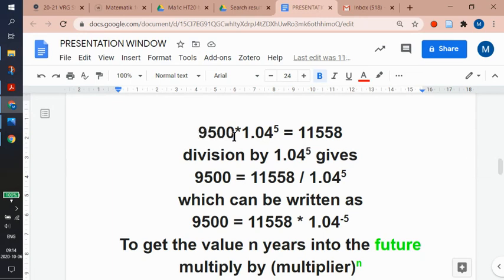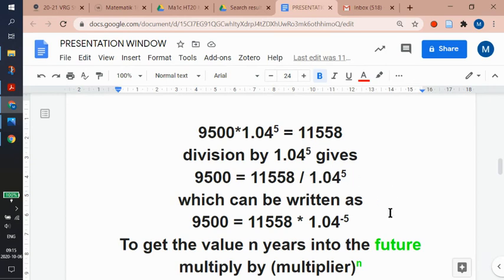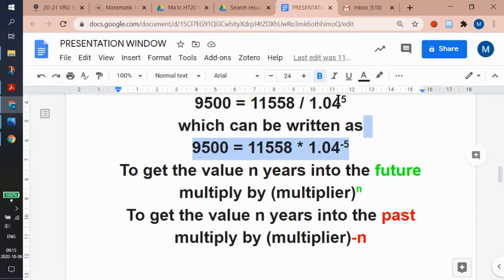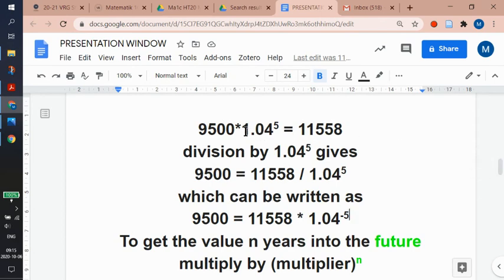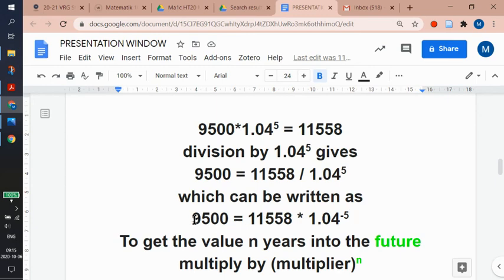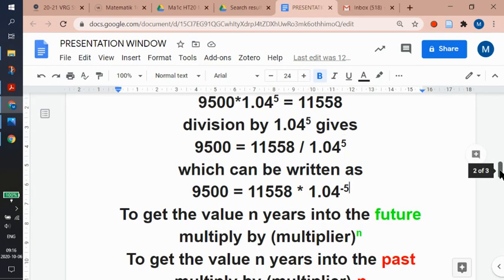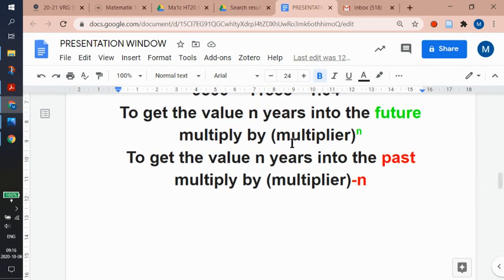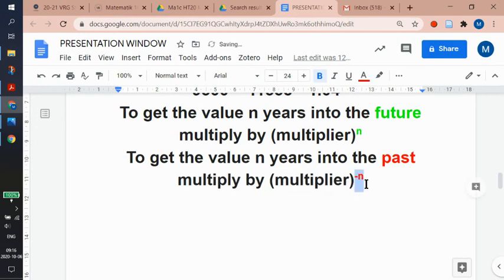The time value of money -- Example (Compound interest)